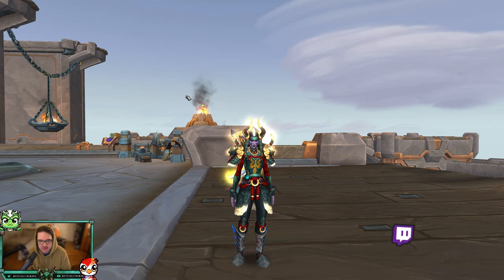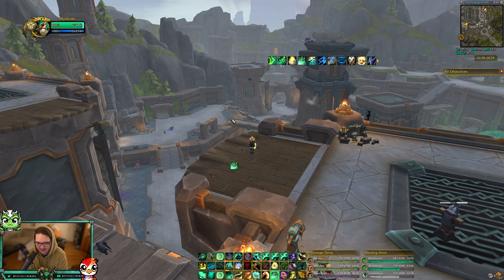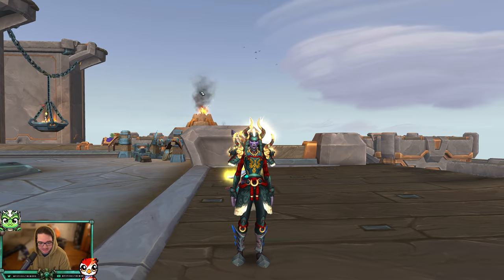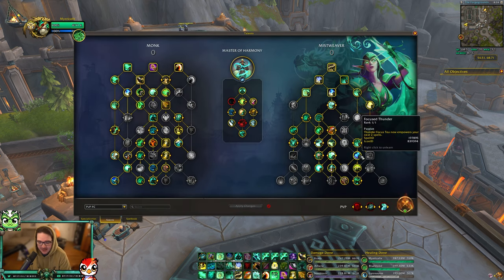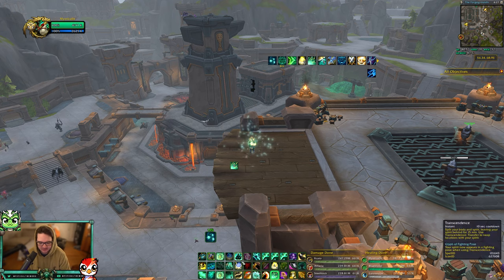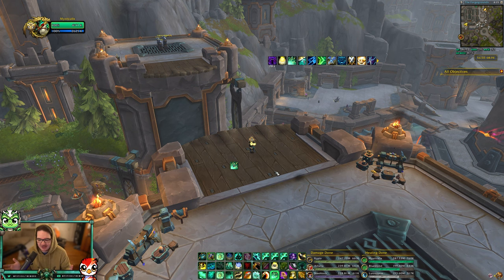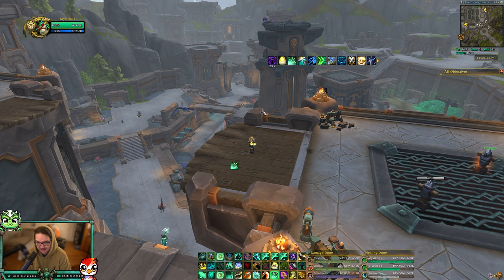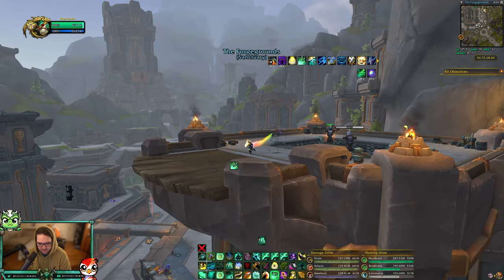Mysticall | How to FLY on a Mistweaver Monk!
3v3/Solo Shuffle (vers/mastery):
C4QAAAAAAAAAAAAAAAAAAAAAAAAAAAAAAAGWmtxyAYMzYzML2mNsNLzyy2MzyCzoZmZswMYWgZ2MzMjZzCY2GBAAAAAAsYZWWmlZmJAAA

RBGs (Haste/Vers or Vers/Mastery):
C4QAAAAAAAAAAAAAAAAAAAAAAAAAAAAAAAGWmtxyAYMzYzMLYzMmlZZZbmxCGNzMjFmxYWMYWMzMMbWGY2GBAAAAAAsYZWWmlZmJAAwC

Flag Carrying (Vers/Mastery or Haste/Vers): C4QAUXY49giSj4C5Wpk6qnLyQAAAAAAAAAGzysNWGAjZGbmZBbmxsMb2mZWWYoZmZmFmxYWMjxiZmhZxyAzGBAAAAYWmWmlZ2mNAQQAAA

PvP Fistweaving(Haste/Vers or Vers/Mastery): C4QAAAAAAAAAAAAAAAAAAAAAAAAAAAAAAAYWsNzyYGzYMzYzMbYDGz2y2MjFmRjZGYmNzAMbzYGmNLjhZbmAAAAAAAWsMbbzyMzEAAYB

Mythic+ Fistweaving(Haste/Crit): C4QAAAAAAAAAAAAAAAAAAAAAAAAAAAAAAAGDmZZMMjZmZshtZZ2GDmtllZmlFYaMzYhZYGGYbmZmxswYwyMBAAAAAAsYZ22mlZmJAAA

Mythic+ Casting (Haste/Crit): C4QAAAAAAAAAAAAAAAAAAAAAAAAAAAAAAAwitxyAYmZGbPAL2mtZmFLzy2yMzyCzoZmZgZMzswglZMDz2YMYxEAAAAAAwilZZZWmZmAAALA

00:00 Intro
00:41 Important Spells
02:07 How to Fly
03:40 Examples